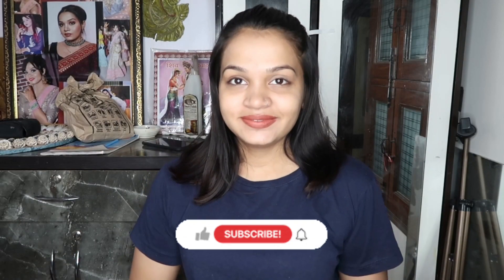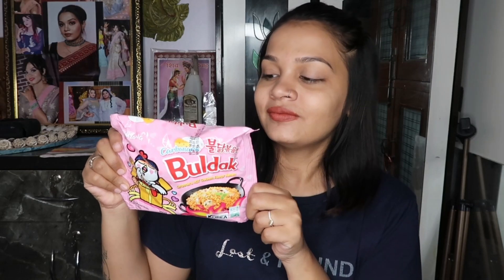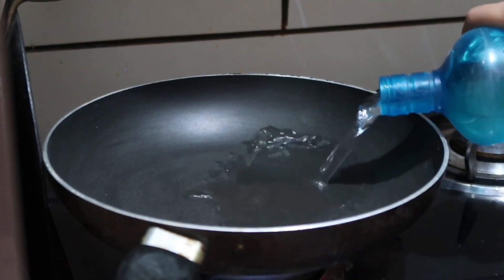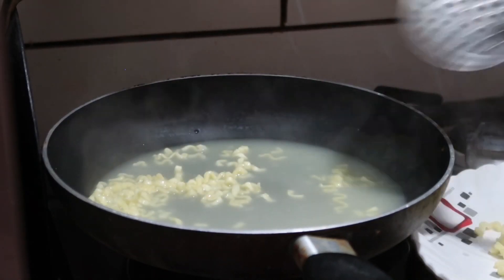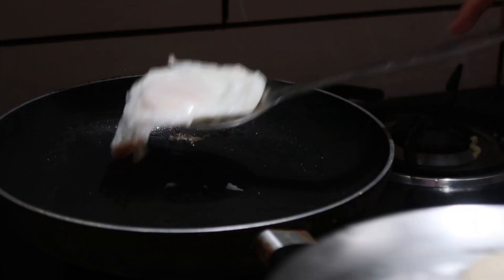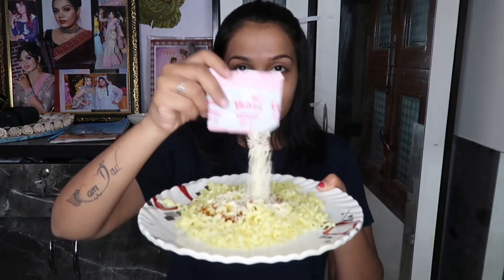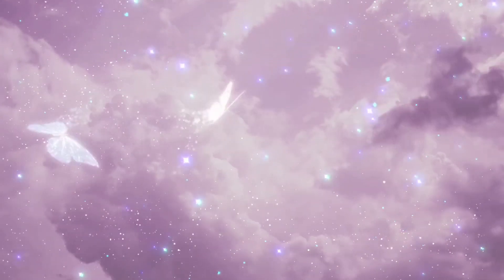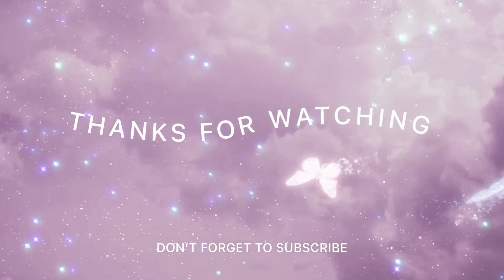First Time Trying Samyang Carbonara Noodles || Buldak Noodles Are So Tasty || CHETNA RAIKWAR